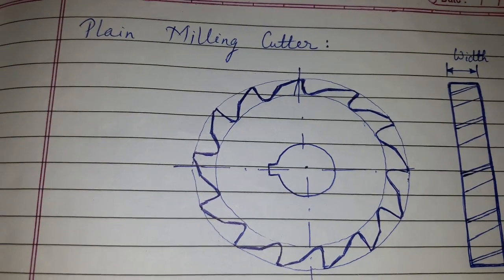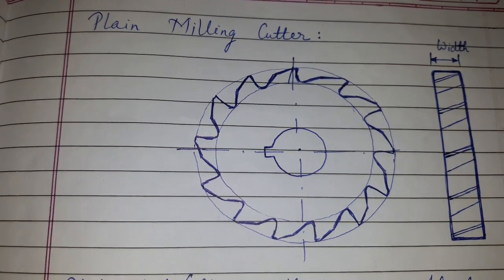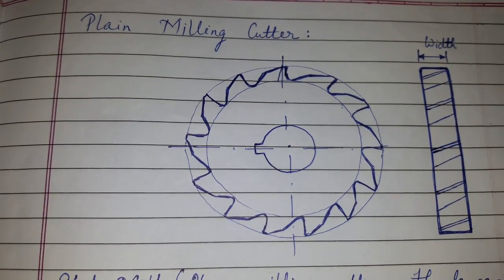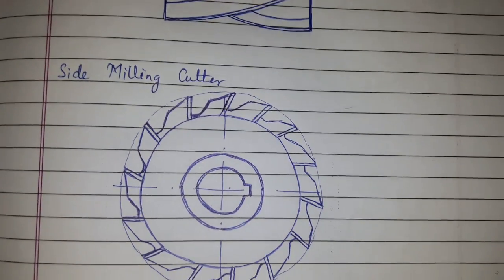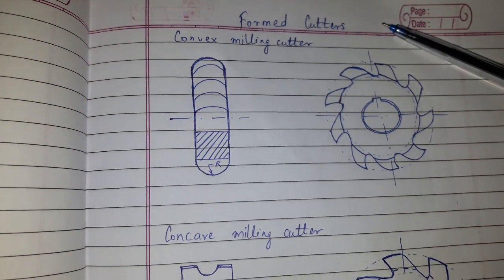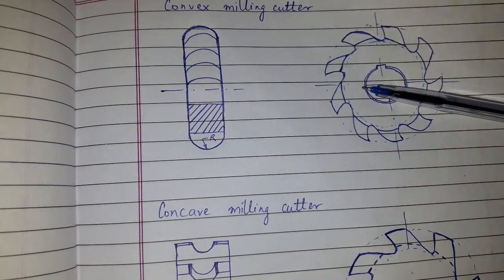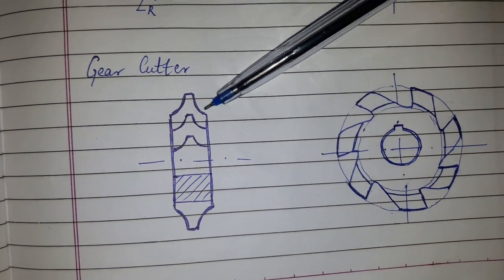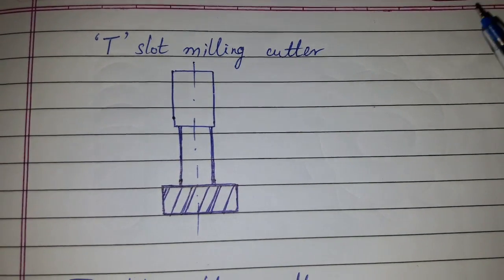Types of Milling cutter - Simple drawing (AMP - Advanced Manufacturing Processes) - 3rd Year Diploma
Types of Milling cutter - Simple drawing

51k views - viral video

Easy explanation.